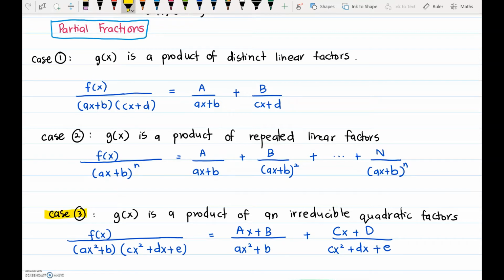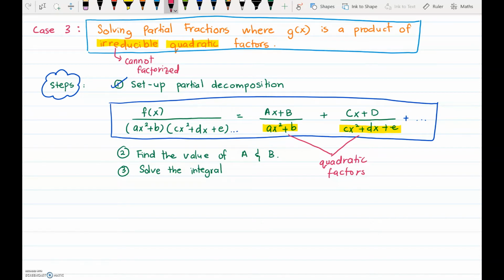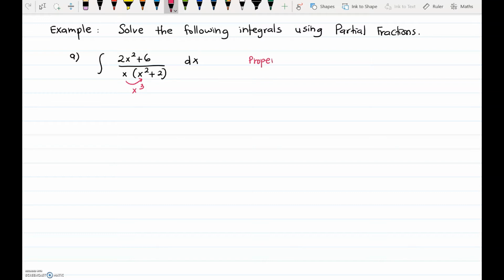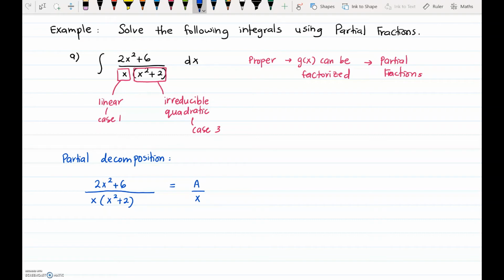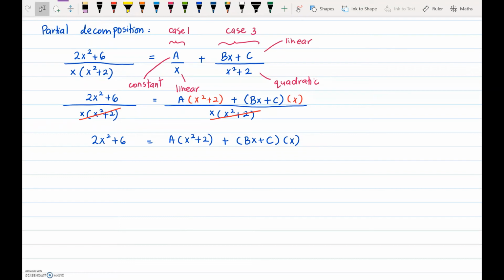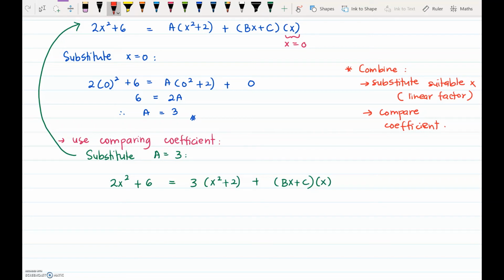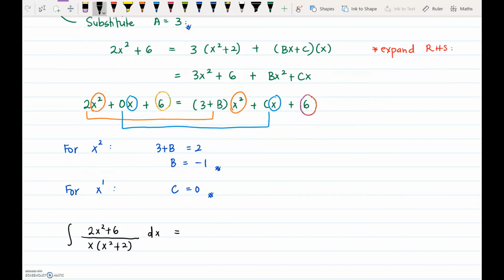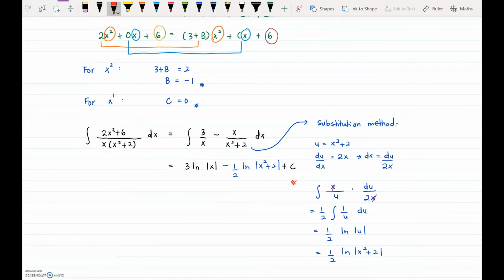MAT235 - Partial Fractions Case 3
Objectives:
At the end of this lesson, the student should be able to solve the integration of the Rational Function where the denominator is the product of the irreducible quadratic factors using Partial Fraction.